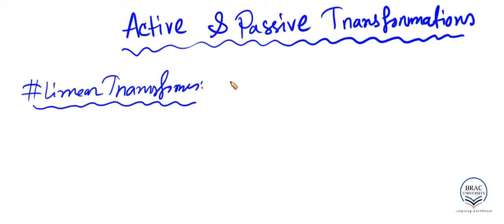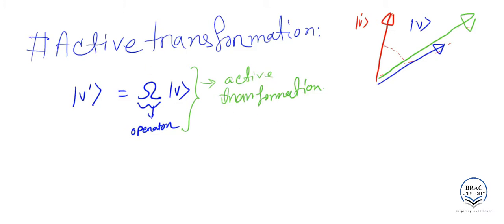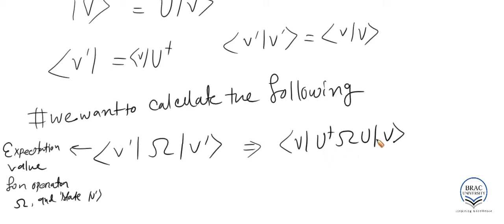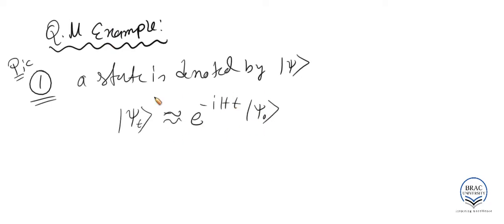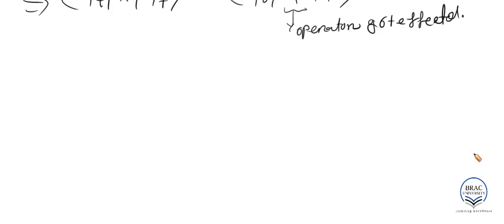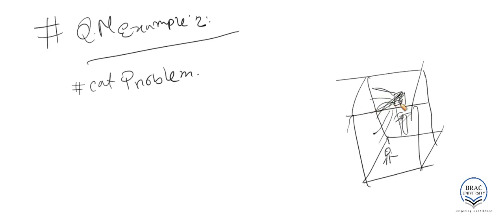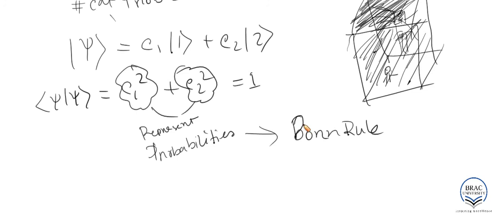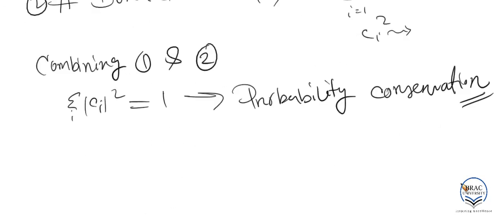Active and Passive transformations